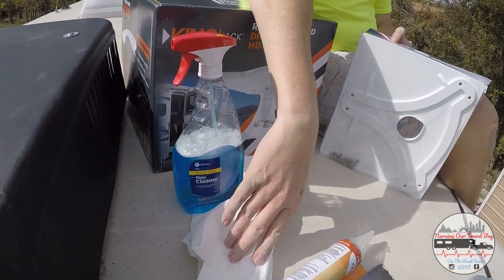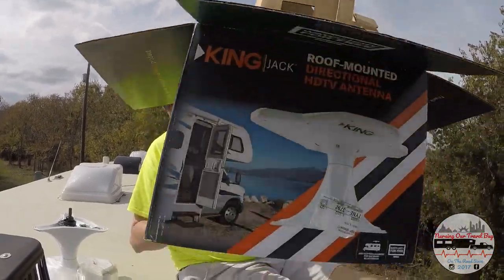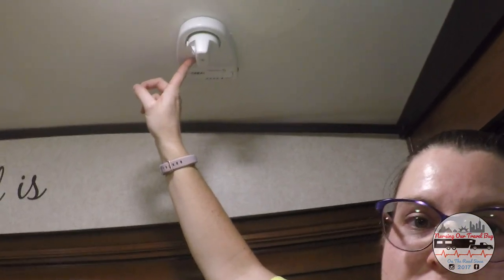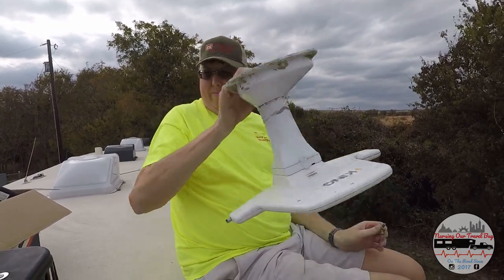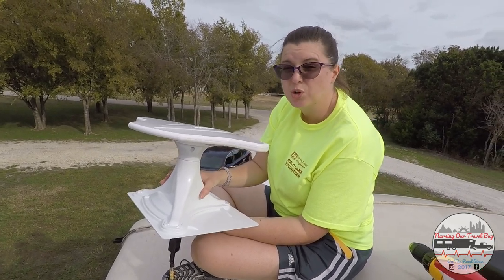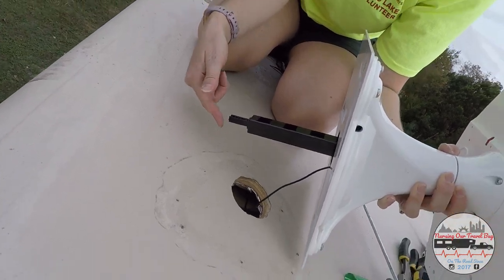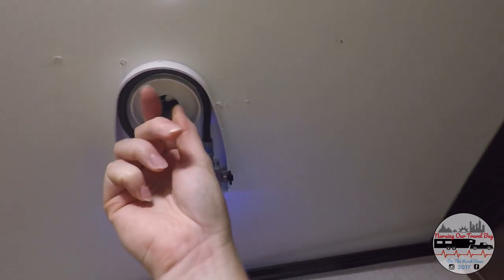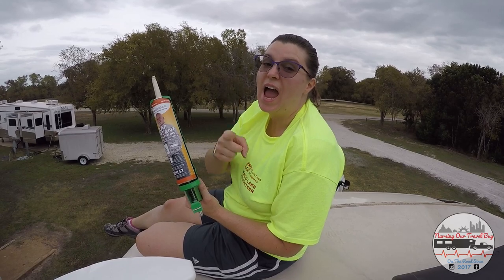King Jack RV Antenna Installation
In this video, we show you how to remove your old RV antenna and replace it with a new King Jack multi-directional antenna. Because the new model wasn't an exact match to the old, we had to make some modifications to make it work for us.  We hope this video not only helps you but gives you the confidence to tackle this easy home-on-wheels-improvement project.

Be sure to check out Two Beards and a Babe, another wonderful RV channel. Todd & Stephanie Henson, along with their schnauzer (beard #2), work as RV trainers for the National RV Training Academy and National RV Inspectors Association. They're not only very knowledgeable but also kind and down-to-earth.

Looking for a way to support us?

We are the Stevens Family. We are a travelnursefamily and a fulltimeRVfamily. We travel the country in our North Point 377rlbh 5th Wheel RV. We want to go to as many states as we can.

and
Travel Nurse Families Group

We shoot primarily on our iPhone 11 & GoPro Hero 5

 and edit using Davinci Resolve and Filmora.